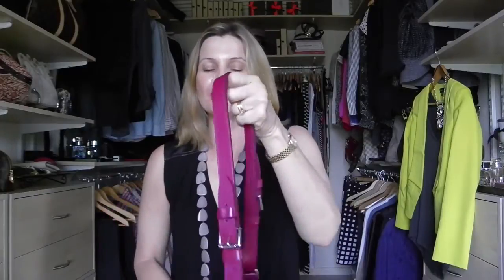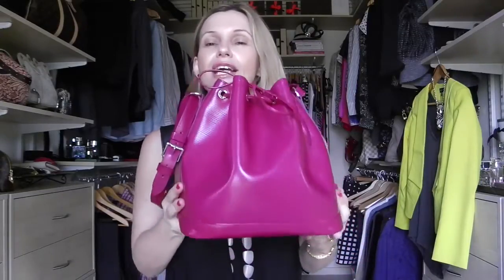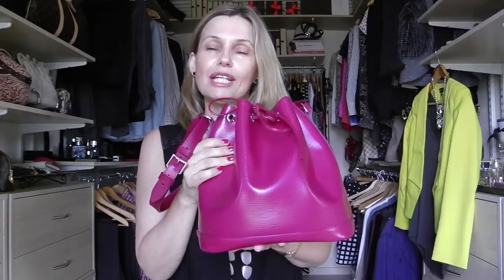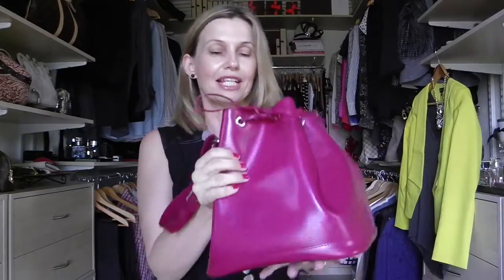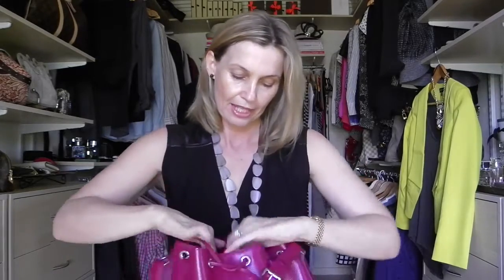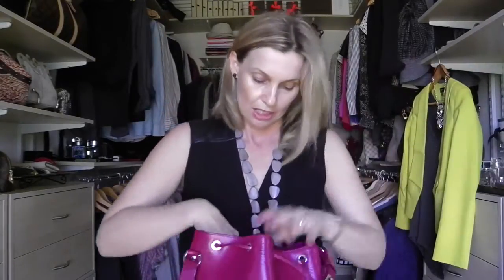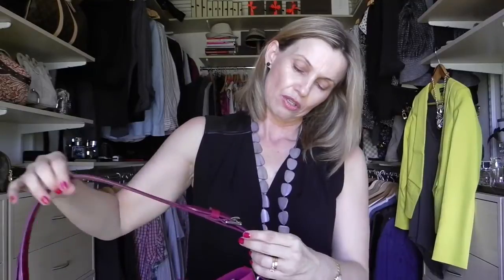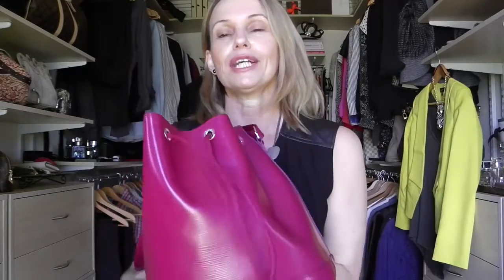Louis Vuitton Petit Noe Review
Please enjoy my review of my Louis Vuitton Petit Noe Review.